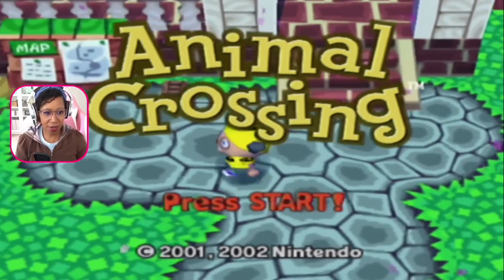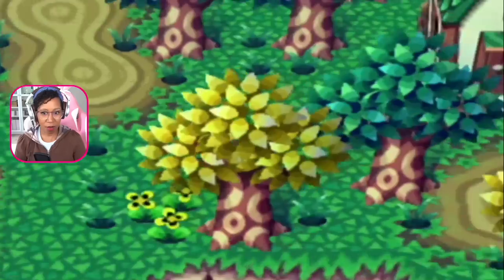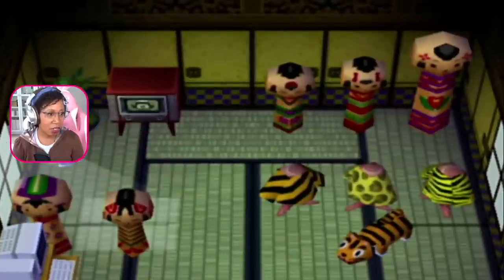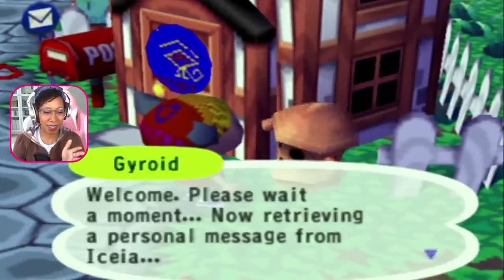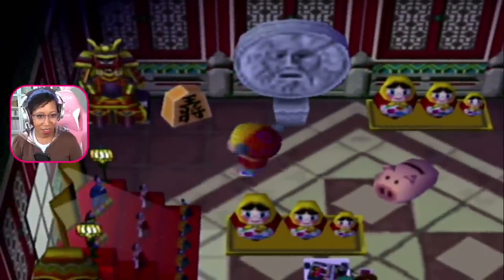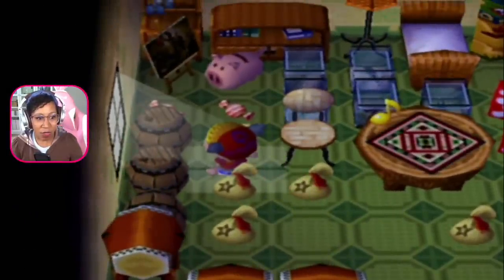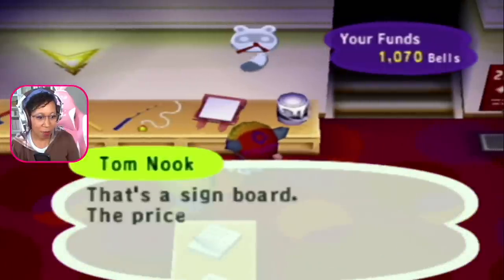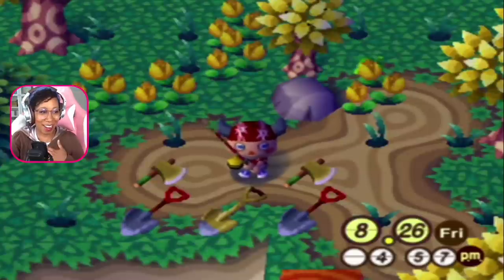I Bought A Stranger's Animal Crossing Save File & It Was SO LOVED (So many details!)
I bought a complete stranger's Animal Crossing Population Growing Gamecube memory card from eBay and it had a town save file on it! What could happen? This town of Osyria was SO LOVED! I hope you enjoy this old school animal crossing for gamecube video! I had a lot of fun making this video! I really enjoy making these retro Animal Crossing videos!

Camera Capture Card
Game Capture Card